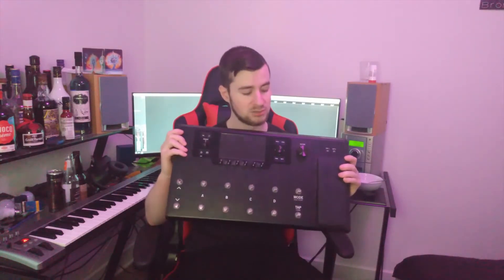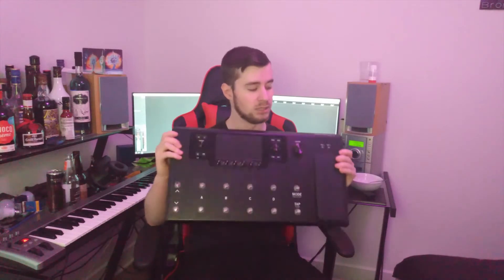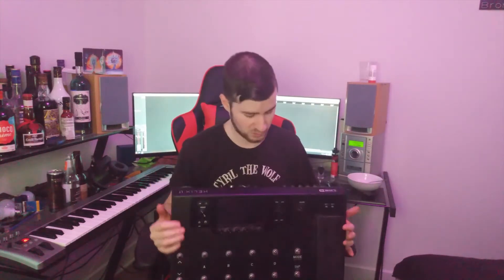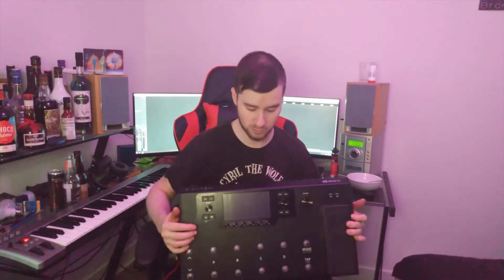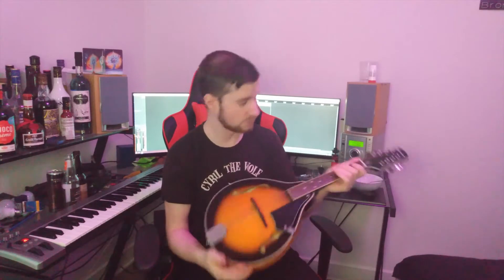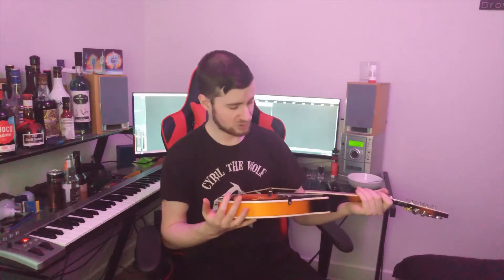RANDOM GEAR SHOWCASE - Pathfinder Project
CHECK OUT THE DESCRIPTION, LOTSA COOL STUFF DOWN THERE!

Figured I should show y'all what gear I've been using for the past year or so, last one I did was YEARS ago and boy was it bad lmao

Yeah, nothing else to say here, except maybe I should do one of these vids once every other week on Sundays? Let me know if you'd like to see these more often!

Cheers,
Pathfinder Project